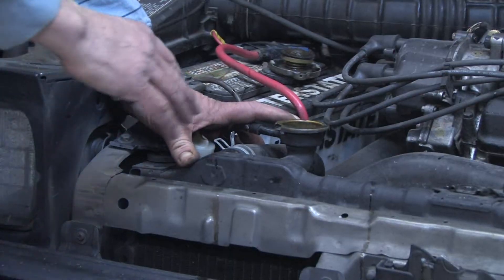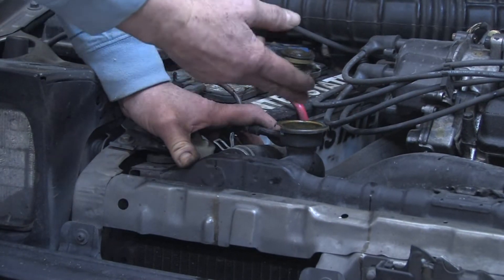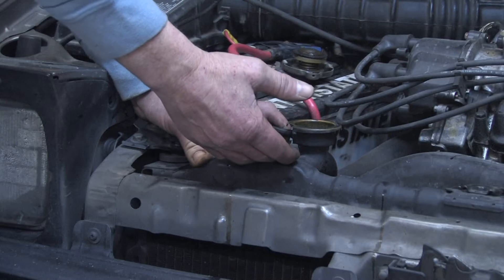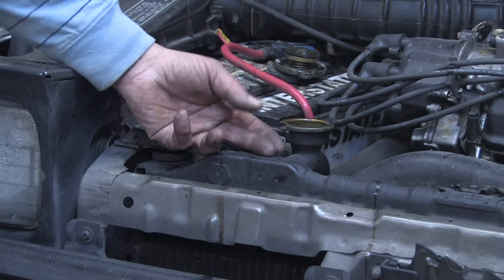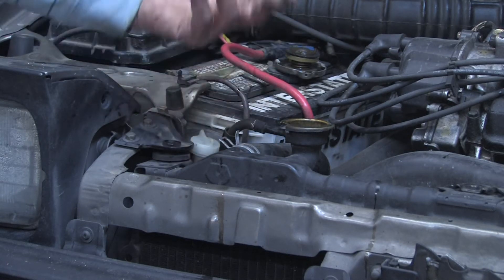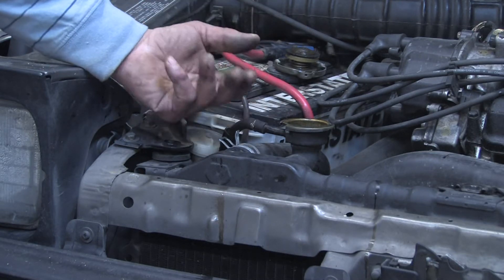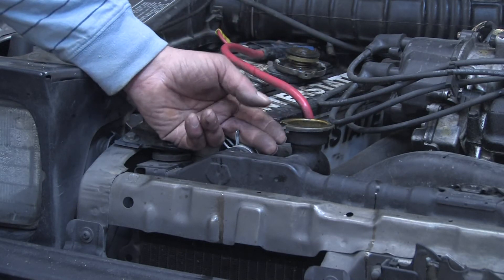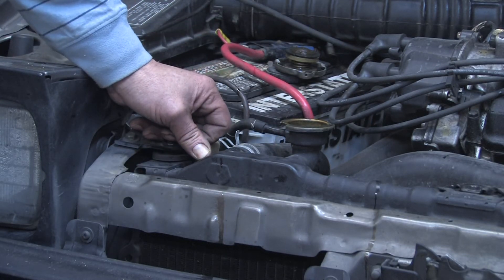Car Fluids & Tires : How to Bleed a Car Radiator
In order to bleed a car radiator, remove the top cap to let the air out, and add coolant to bleed it out. Discover how to bleed a cooling system as a unit by referring to the owner's manual with help from a certified master mechanic in this free video on car maintenance and auto repair.